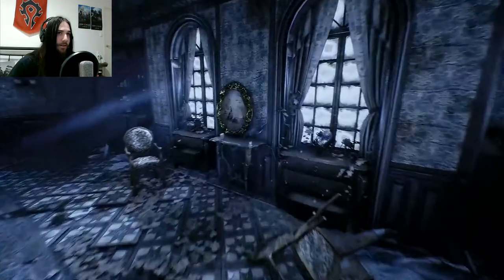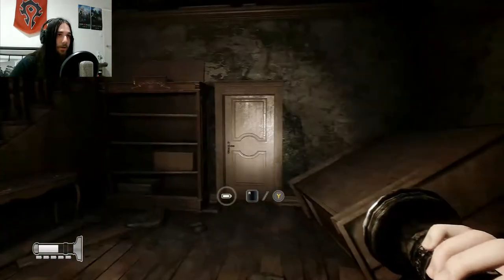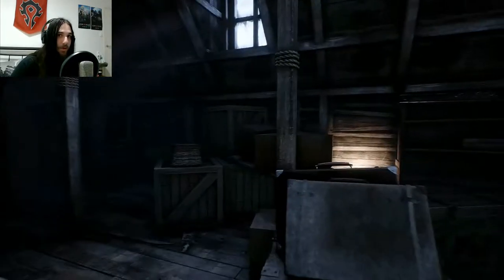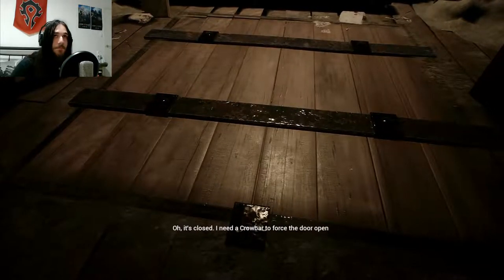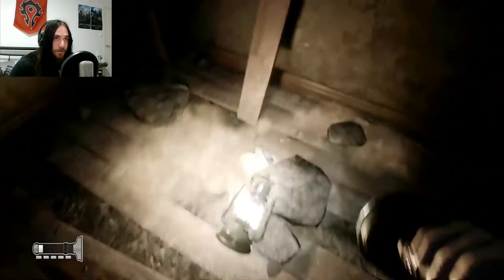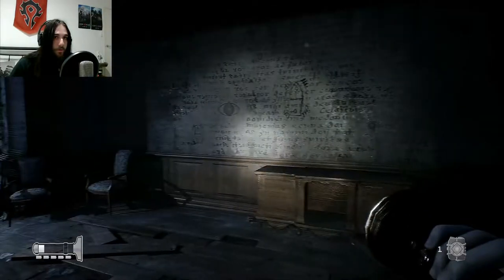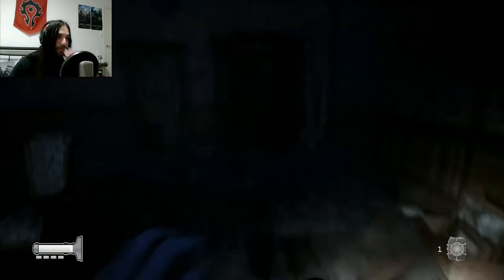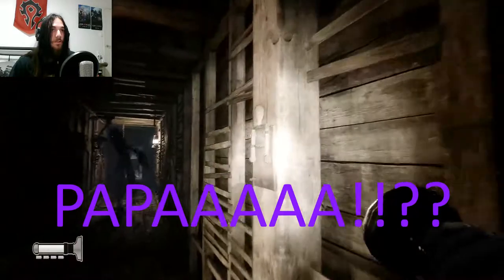The Dark Occult | Part 3 - Staring Death In The Face...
This dude is totally creepy as hell...